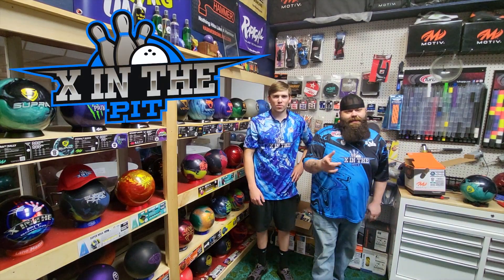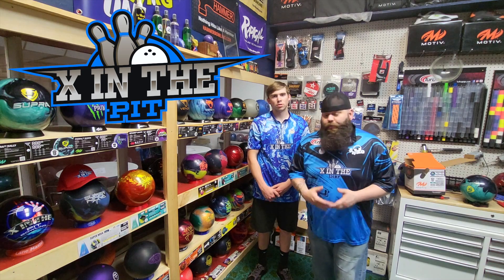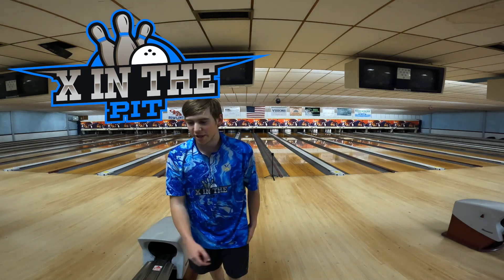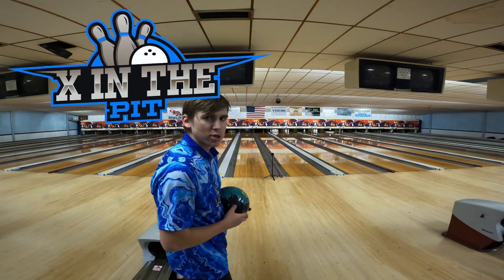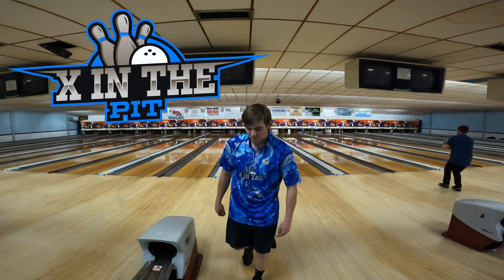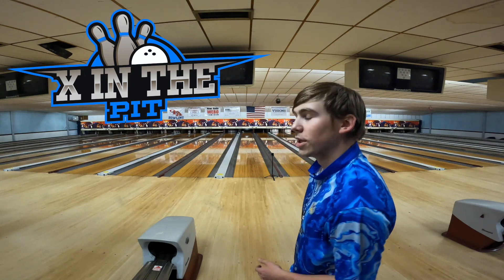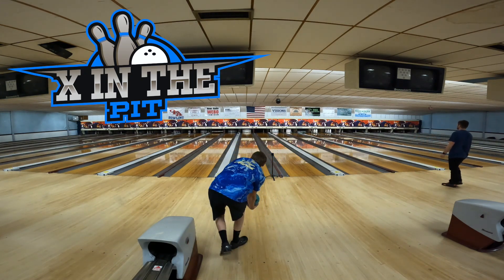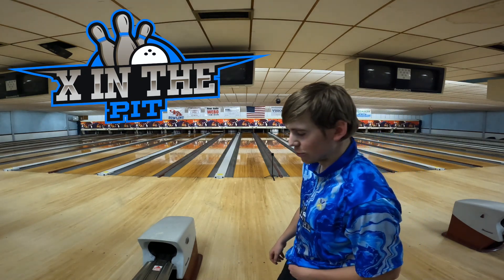Supra Rally By Motiv!! Fresh Off the Drill Press!!! Lets Learn this New Release Together!!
Joey just purchased the Supra Rally By Motiv. He lets us join him as he throws his first shots with his new ball!  Let's learn this together!!
Fresh Off The Drill !!